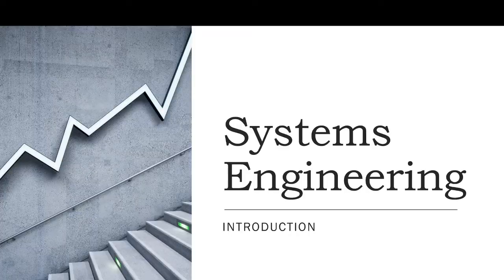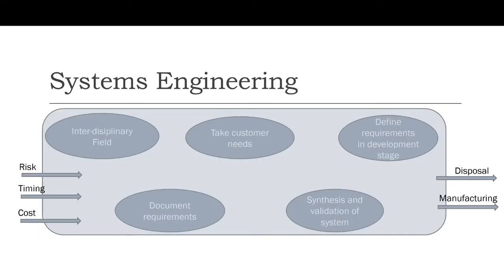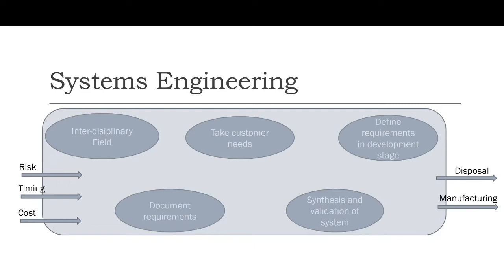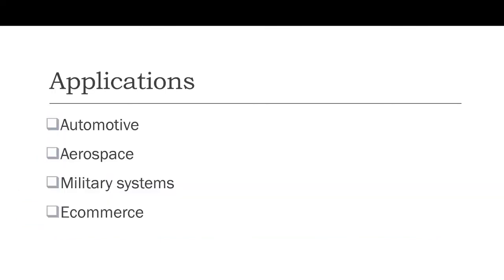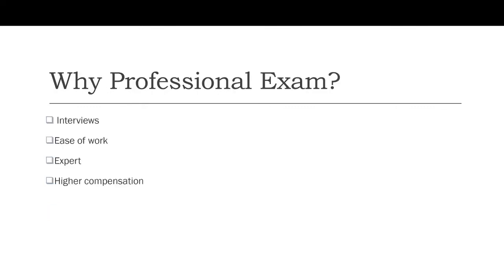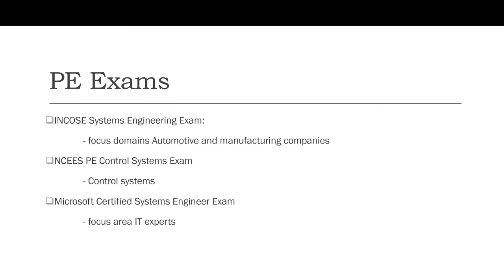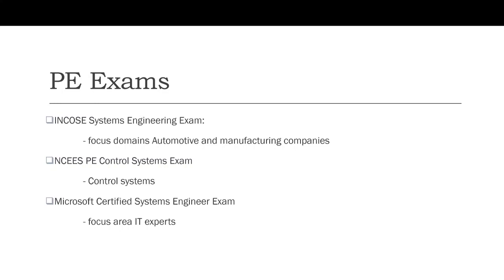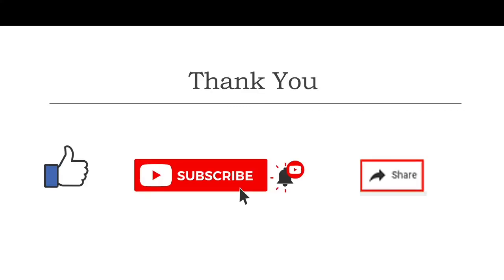Professional Systems Engineering Exam Overview and approach (Vlog1)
Have you been looking to give a professional exam? Whether it is useful or not?
Then you have come to the right place. In my first vlog to basic overview, I will be answering some of these important questions. As you may be wondering to follow some footsteps or lessons learned from others. This video will help you realize how important is to get you started not just think in your mind but actually do in action.

If you are a beginner, through this video I believe you will obtain basic insights to investigate further on taking the exam.